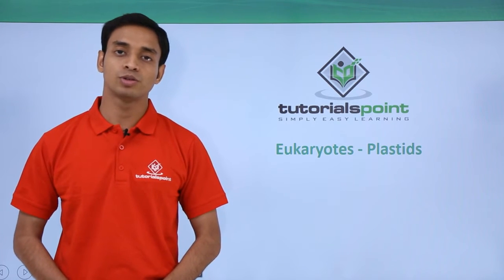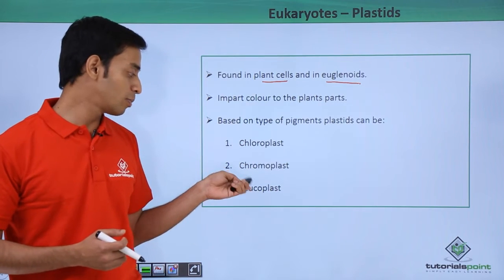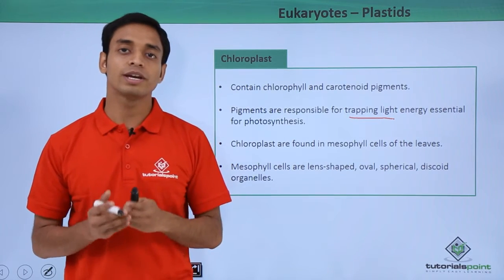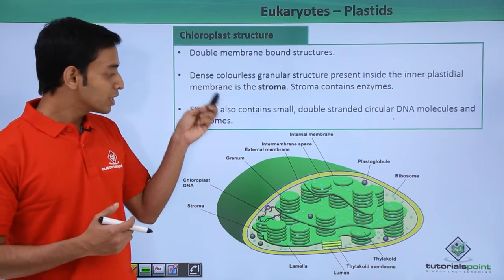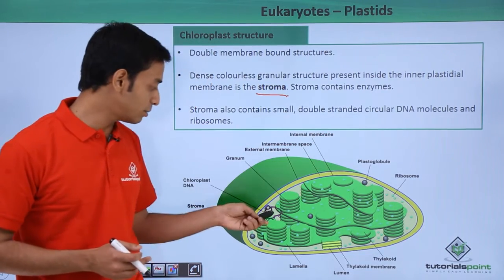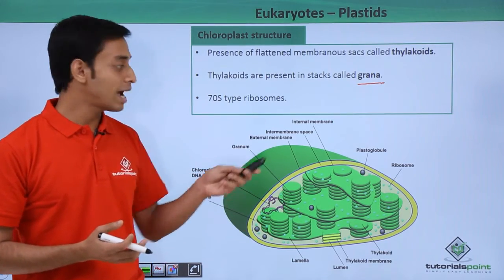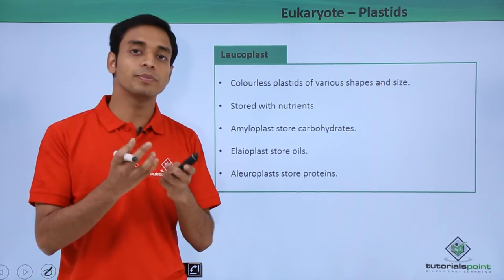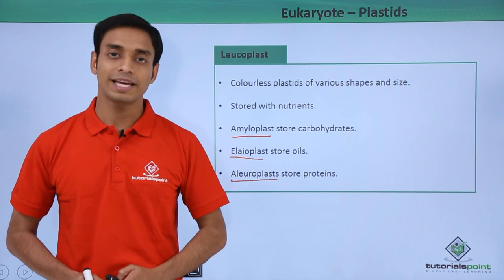Class 11th - Eukaryotes – Plastids | Cell: The unit of Life | Tutorials Point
Eukaryotes - Plastids